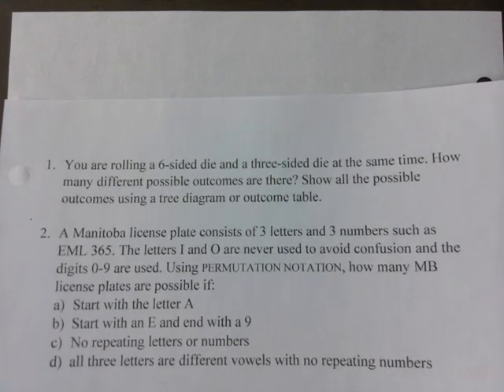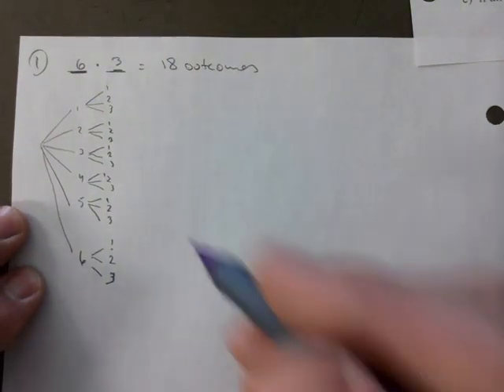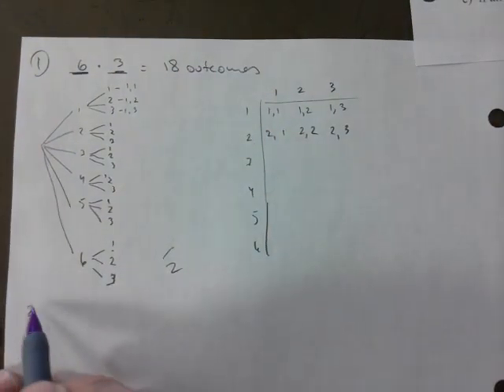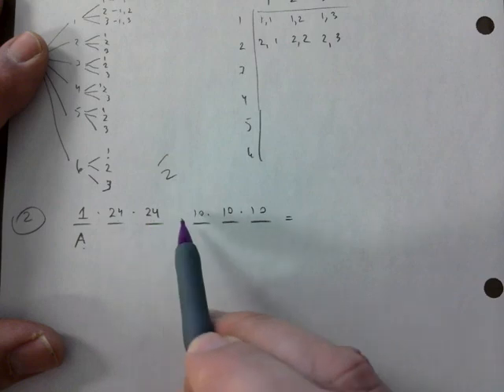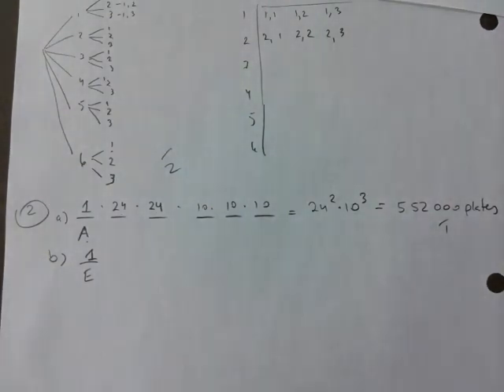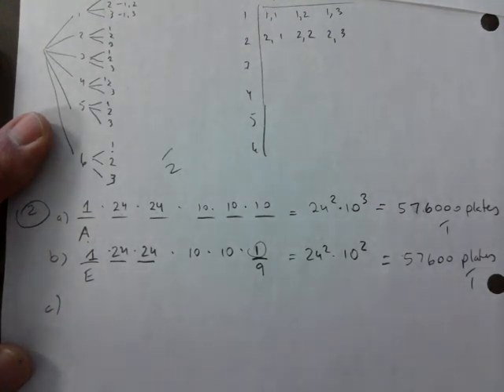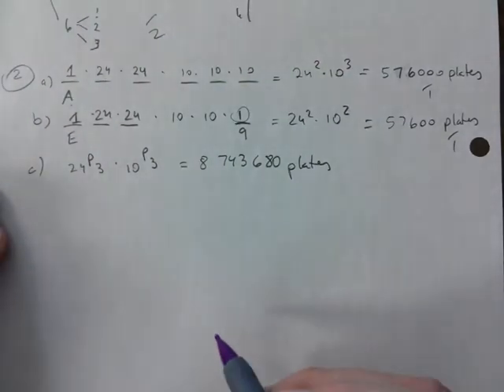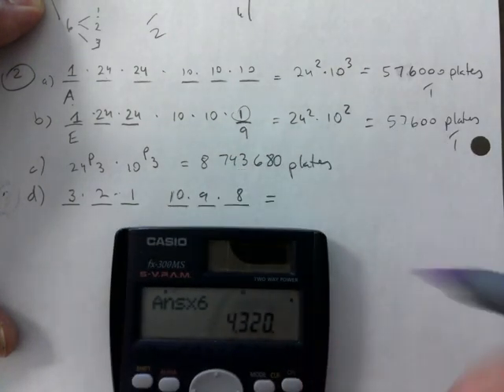APMR4S AC CORRECTION - DIAGRAMS, GROUPING ETC